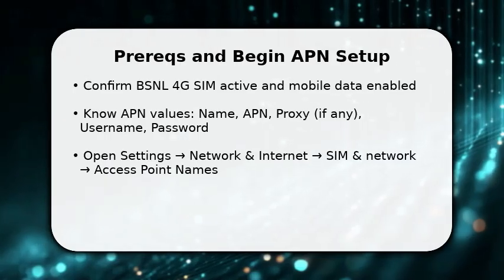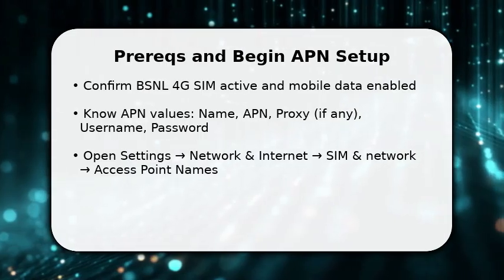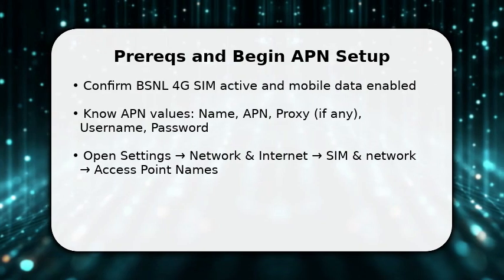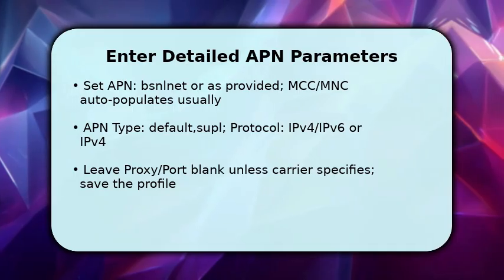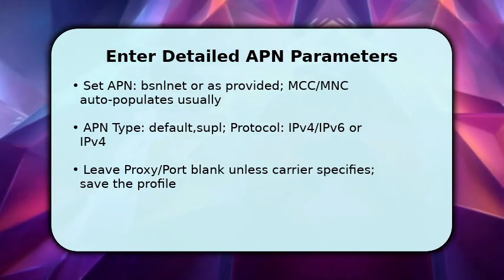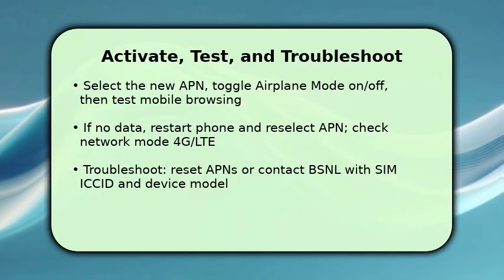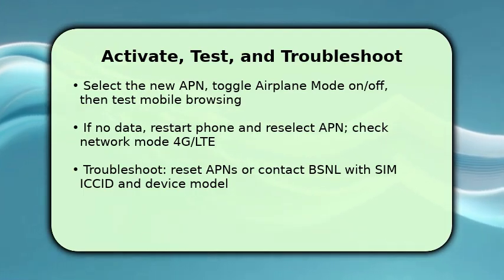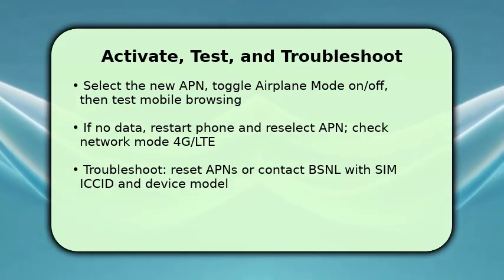How to Set Apn for Bsnl 4g - Full Guide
Discover the essential steps to configure APSN for BSNL's 4G network with our comprehensive guide. Learn how to optimize your mobile experience by setting up APNS correctly, ensthy tips and tricks included.

BSNL, APN settings, Android phone, iOS device, Mobile Network Provider (MNP), 4G network configuration, Push Notifications on BSNL, Set Up APSN for Mobile Data